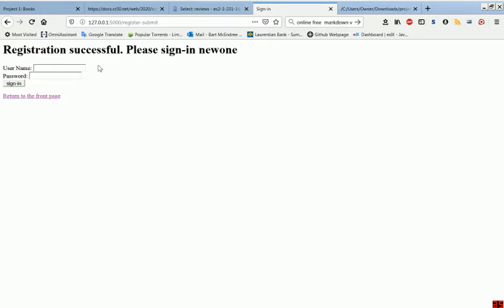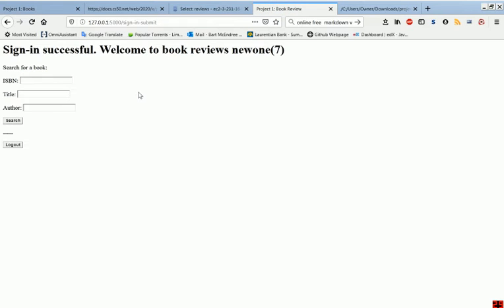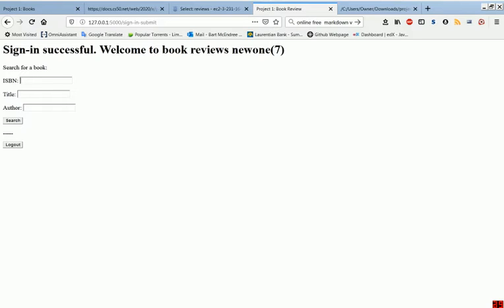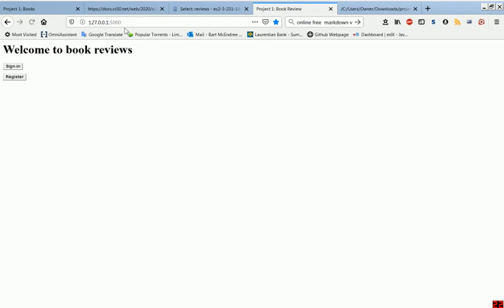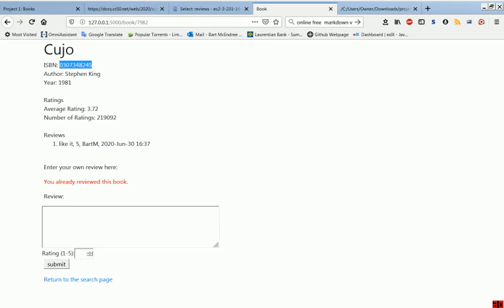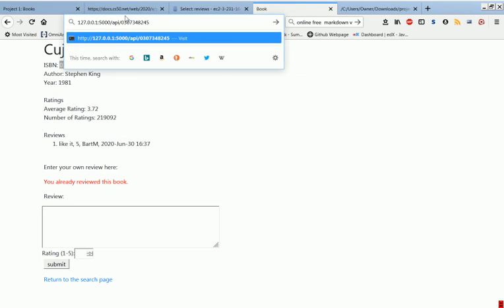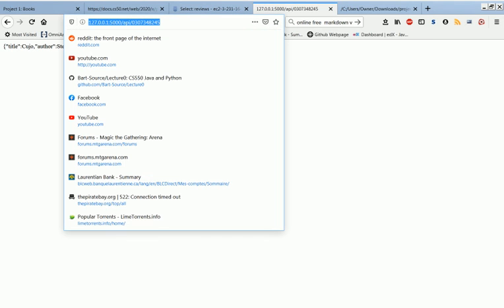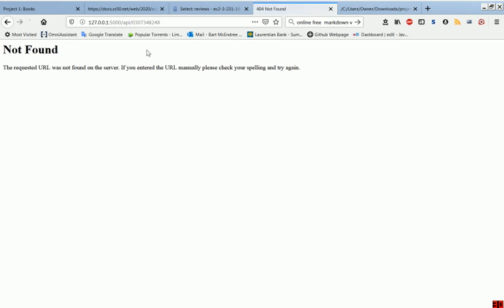CS50W Project1 Screencast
Project 1 for CS50 - Web Programming with Python and JavaScript.

timestamps:
00:10 Register
00:50 Login
01:00 Search (showing multiple results for a query)
01:15 Individual book page showing leaving a review

01:40 API page

Overview
In this project, I built a book review website. Users will be able to register for the website and then log in using their username and password. Once they log in, they will be able to search for books, leave reviews for individual books, and see the reviews made by other people. I also used a third-party API by Goodreads, another book review website, to pull in ratings from a broader audience. Finally, users will also be able to query for book details and book reviews programmatically via the website’s API.